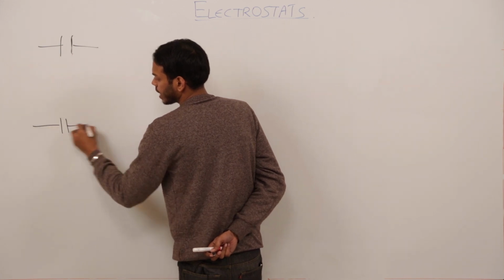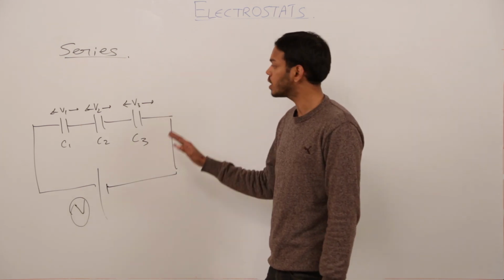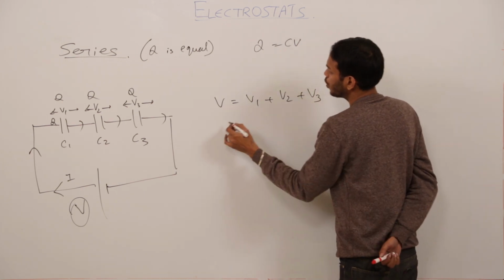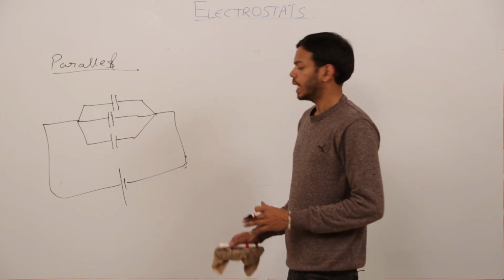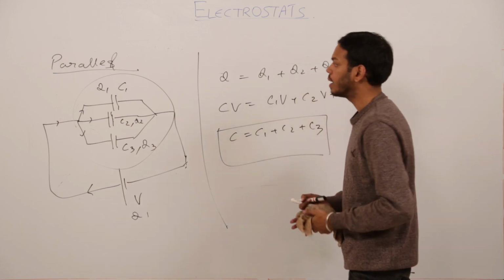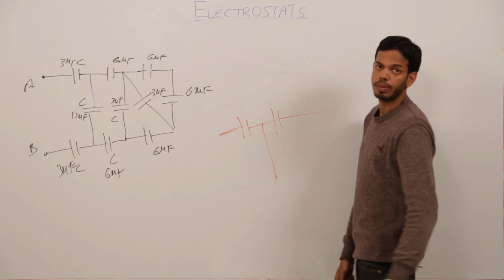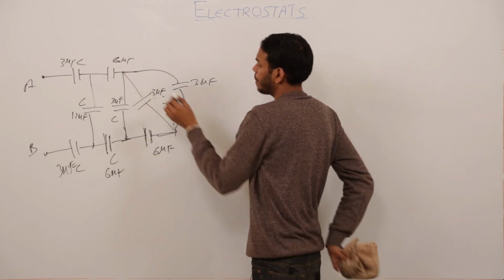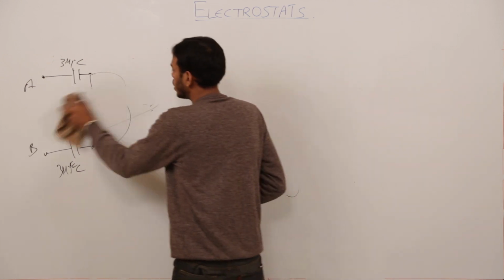Free Online l Impressive Lecture l Electrostatics Class 12th I Physics I ICSE I Chapter 1 I L18